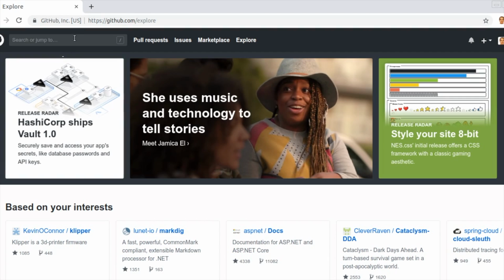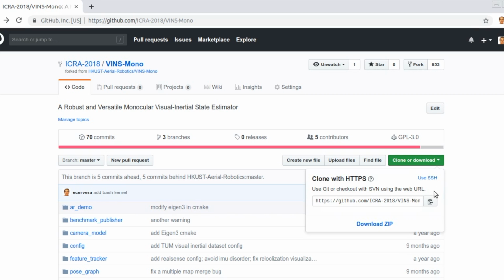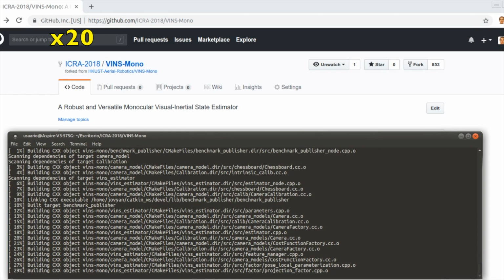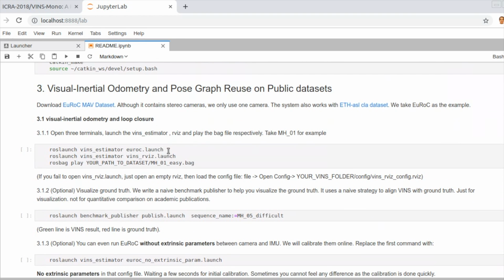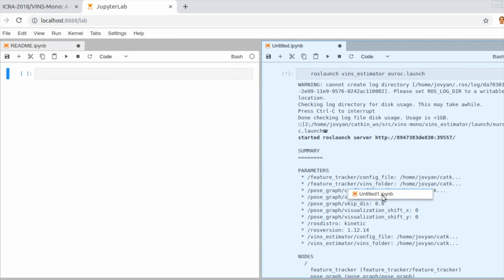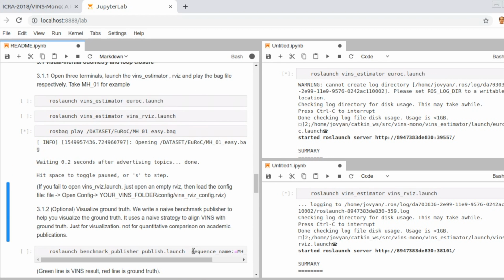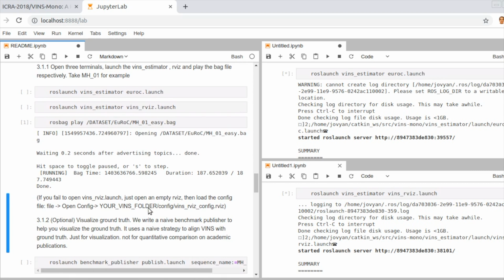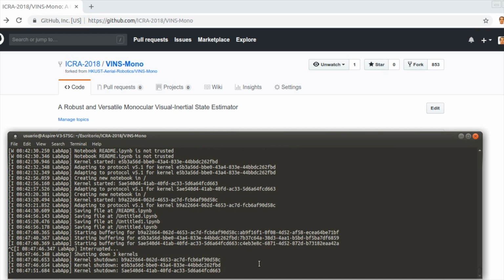ROSLab Example 3